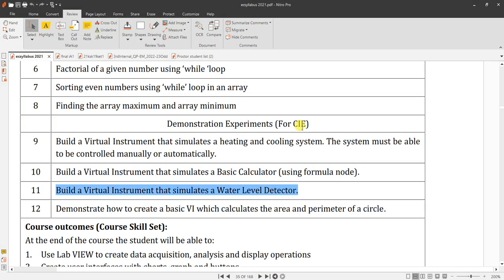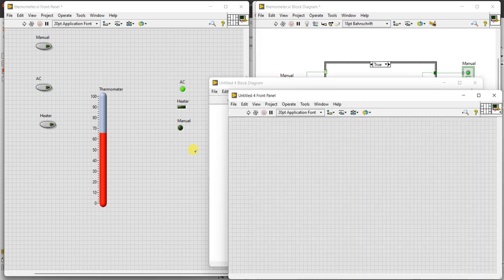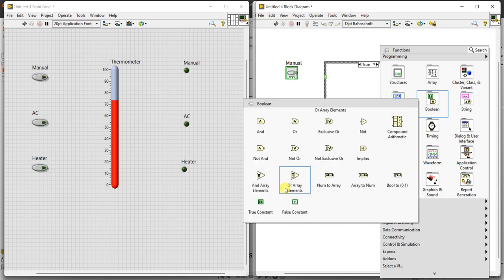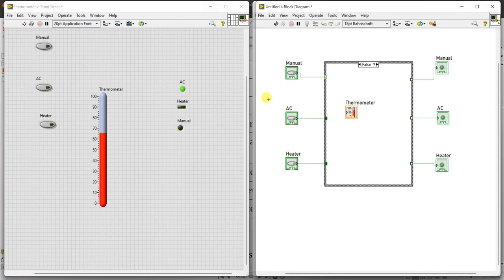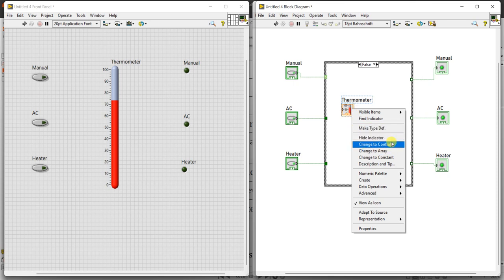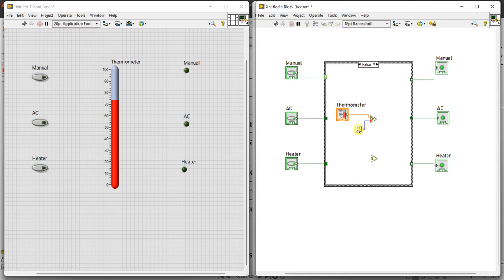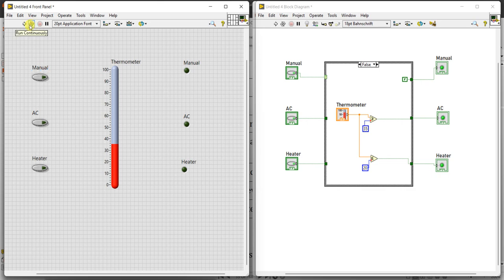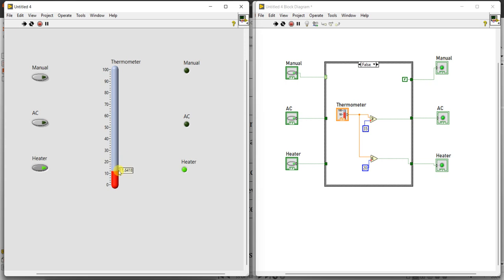Build a VI that simulates a heating & cooling system controlled manually-automatically using Labview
BEC358A Build a VI that simulates a heating and cooling system. to be controlled manually or automatically.
VTU labview
ability enhancement